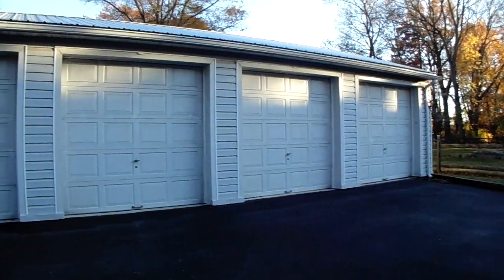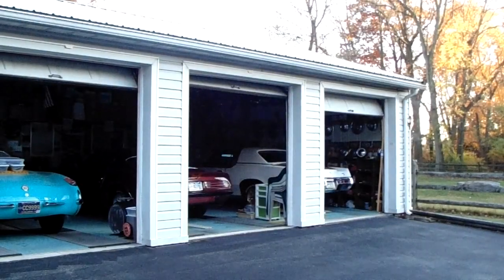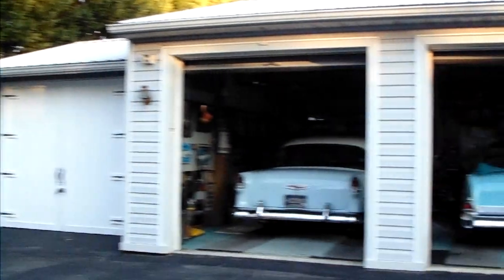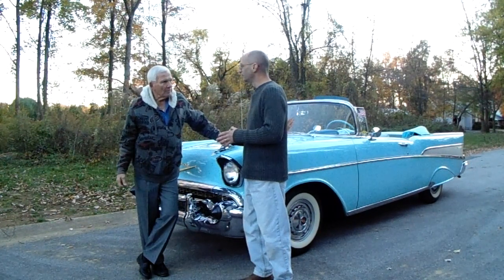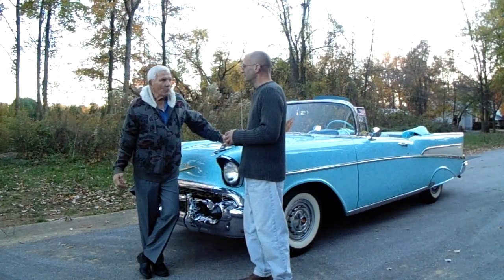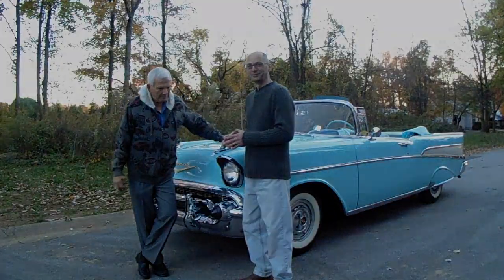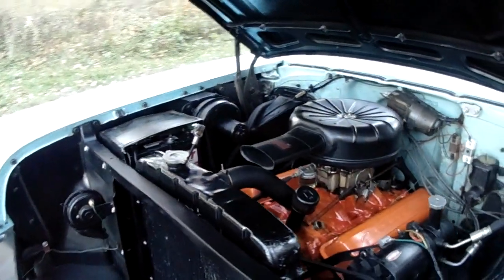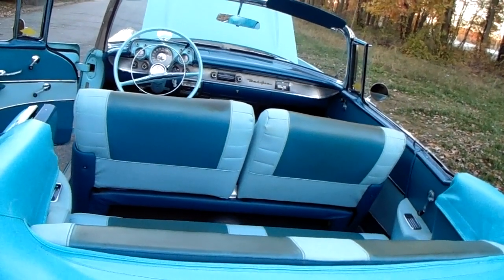Chevy Bel Air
I spend some time with Neil Blanchette, he shows and we take a drive in his wonderful and very original 1957 Chevy Bel Air convertible.

Click here if you want to learn how to buy the best possible Crown Victoria Police Interceptor P71"